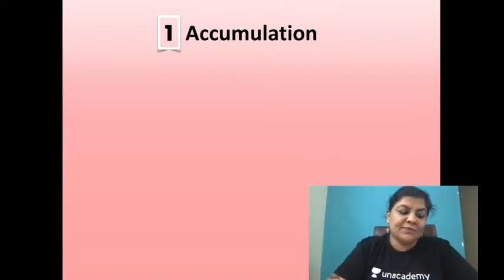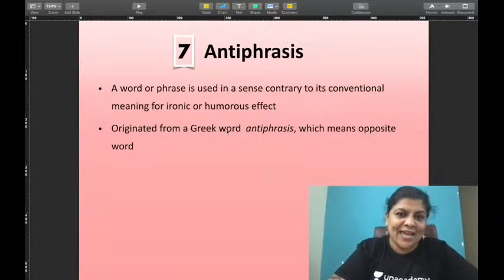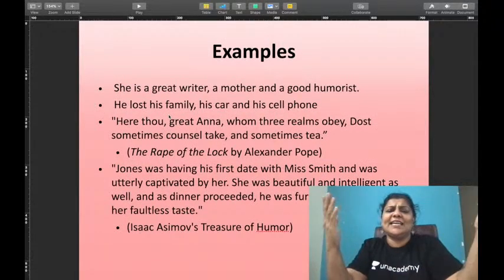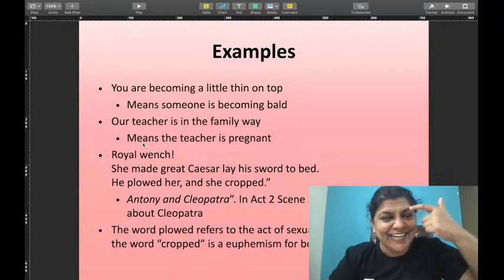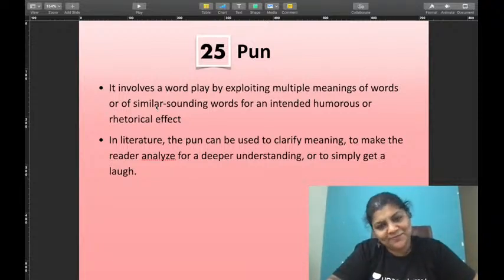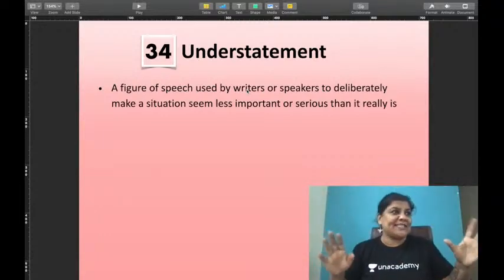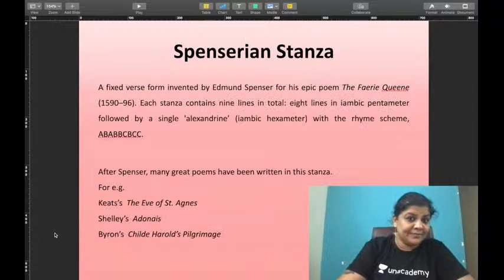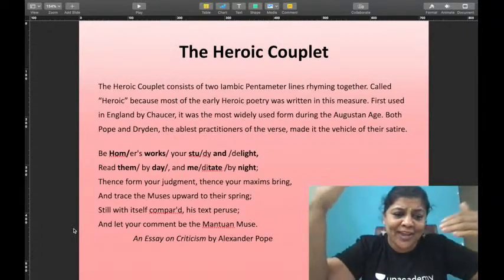Figures of speech and Prosedy Master course | Dr. Kalyani Vallath | NTA UGC NET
In this class Dr. Kalyani Vallath will discuss a master course on Figures of Speech and Prosedy For NTA NET.
Check out awesome batches by top educators to prepare for your exam

For more interesting FREE content, head over to Unacademy Special Classes

You can enrol to Unacademy Subscription and get the following benefits:

1. Learn from your favourite teacher
2. Dedicated DOUBT sessions
3. One Subscription, Unlimited Access to Live Online Classes and Videos
4. Real-time interaction with best-in-class teachers
5. You can ask doubts in live online classes
6. Limited students in each Class
7. Download the videos & watch them offline
About the educator: Dr. Kalyani Vallath, An innovative teacher and successful edupreneur for over 20 years who produced over 50 books through own publishing house.

Feel free to spread the word – share the videos with your friends and classmates.